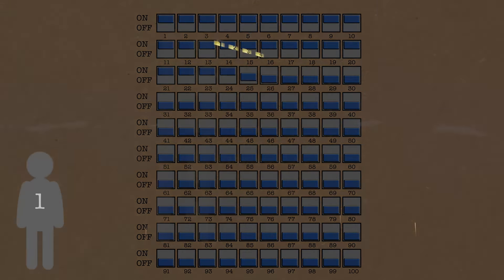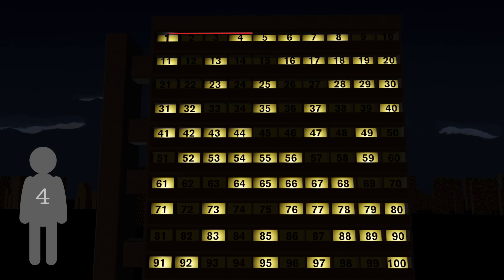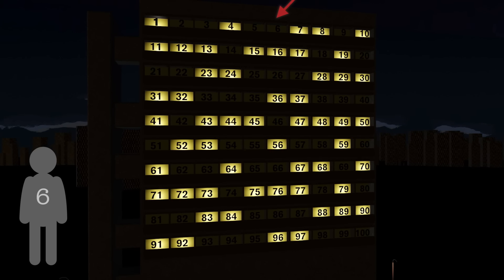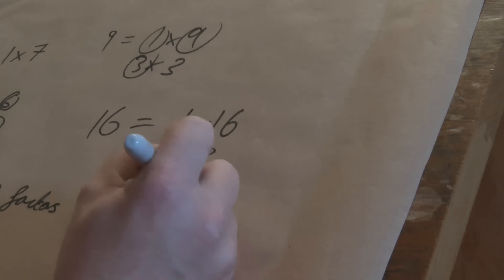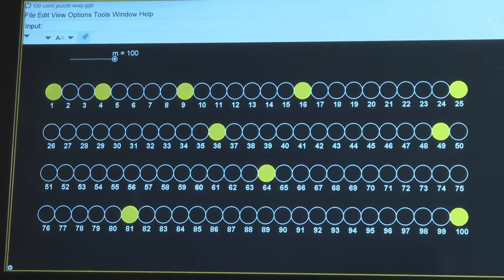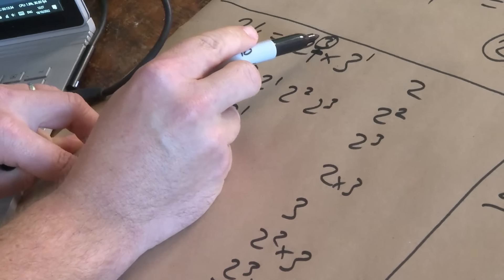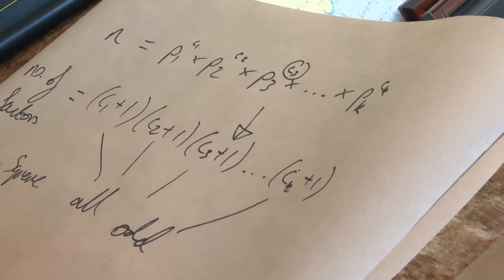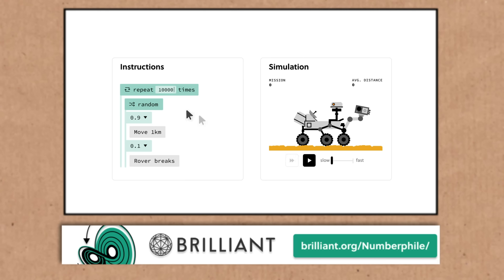The Light Switch Problem - Numberphile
This is also widely known as The Locker Problem - we liked the light switches better!